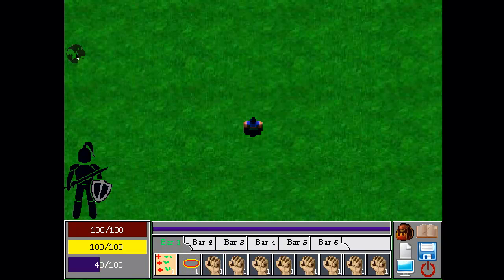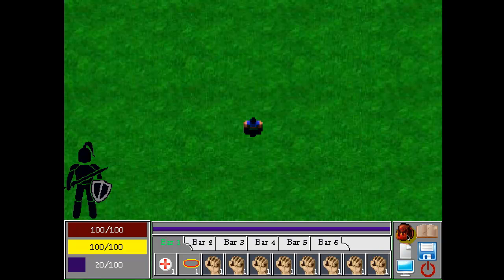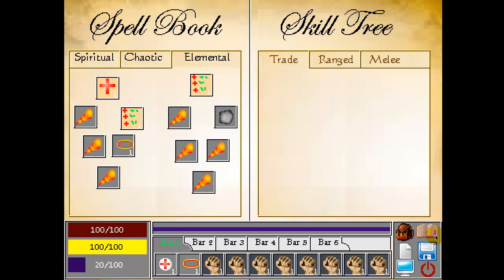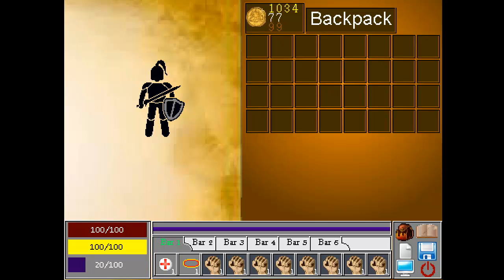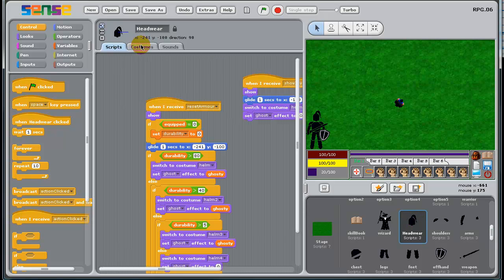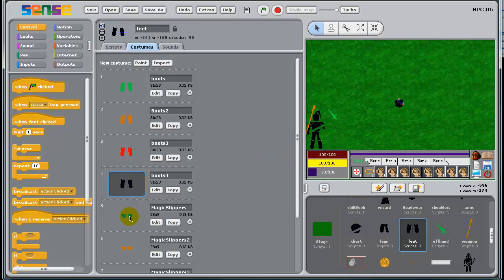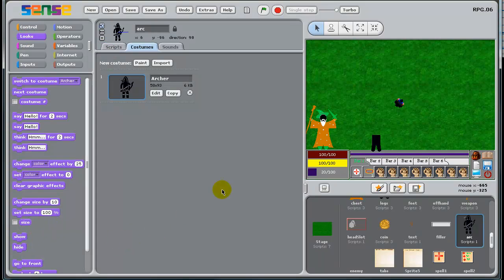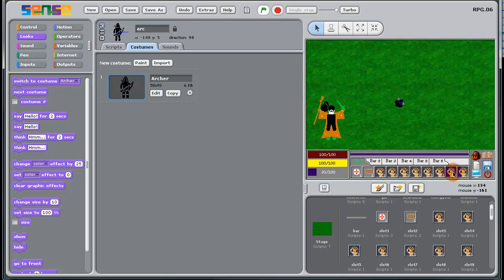RPG game demo